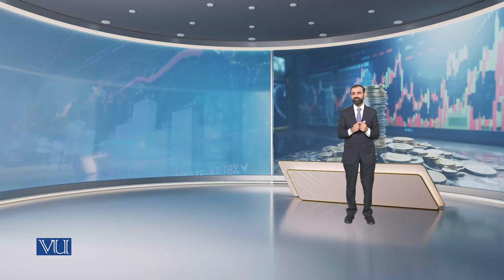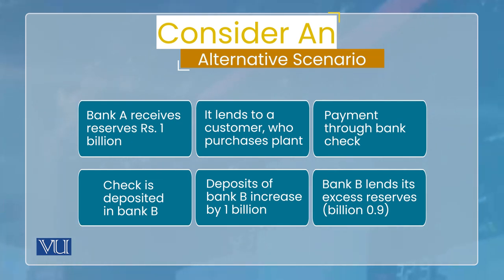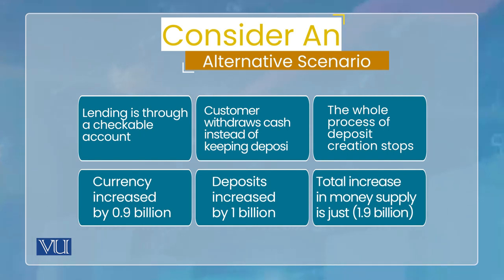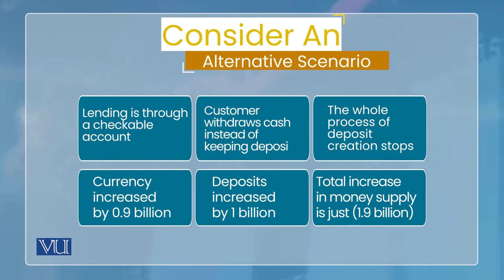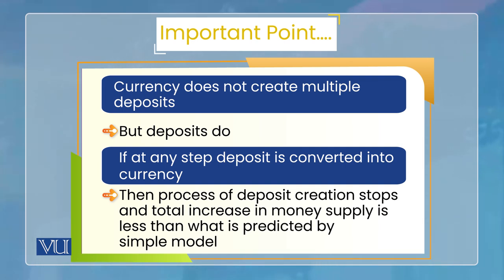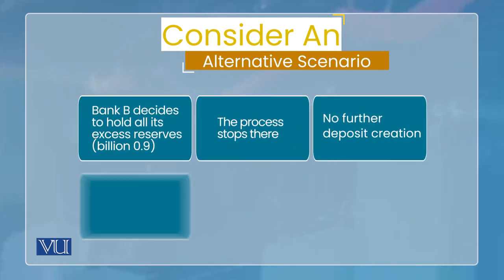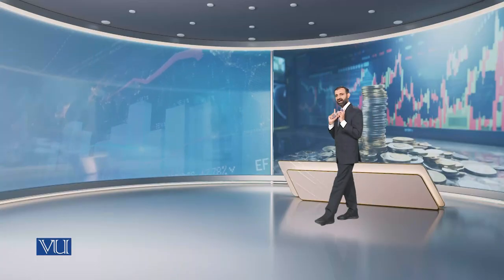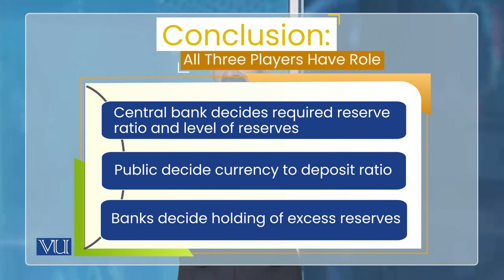Criticism of The Simple Deposit Creation Model | Monetary Economics | ECO604_Topic040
Topic040: Criticism of The Simple Deposit Creation Model,
By Dr. Wasim Shahid Malik